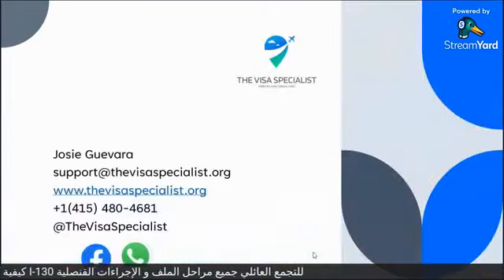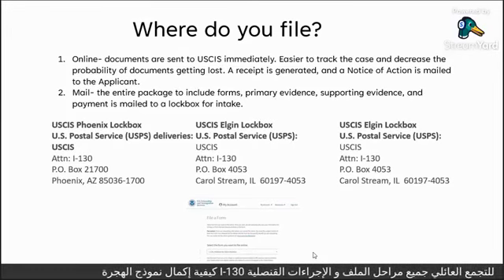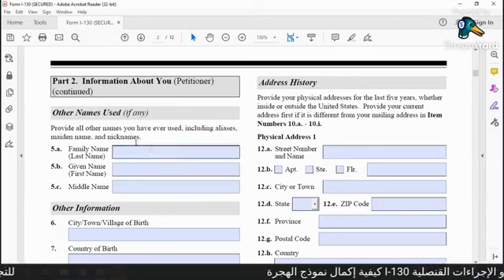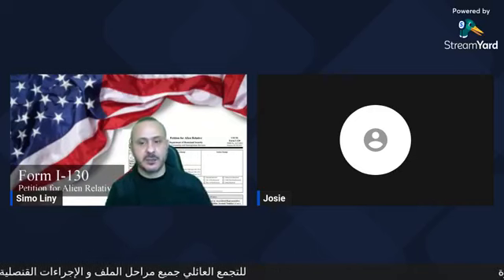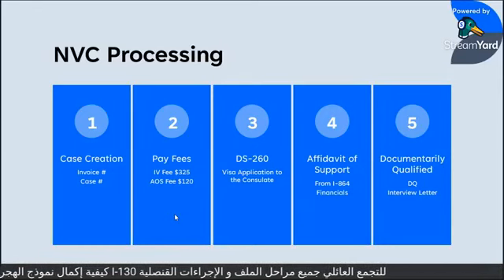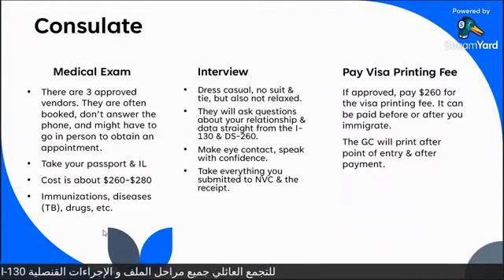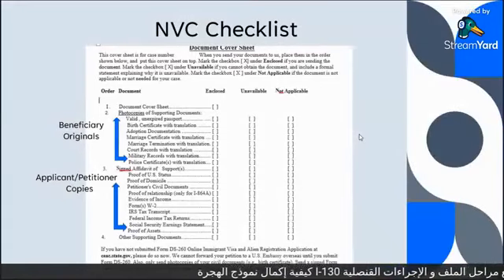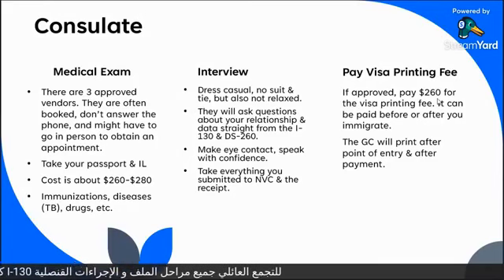How to Complete Family Based Petition Form I-130 compelte Guide Start to Finish